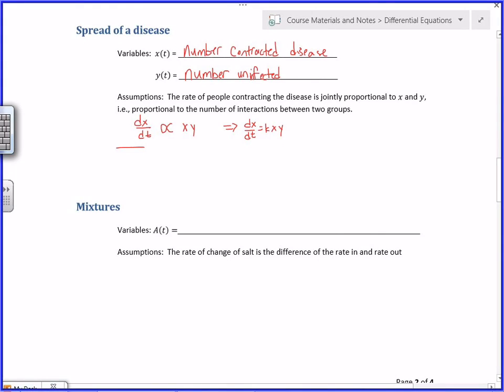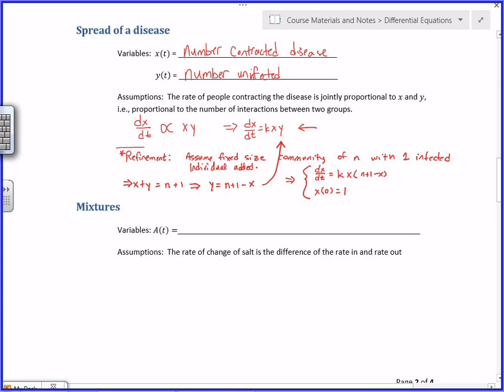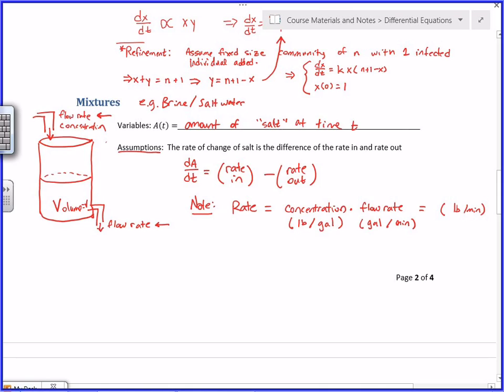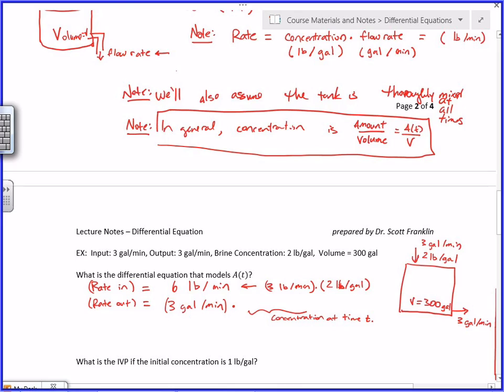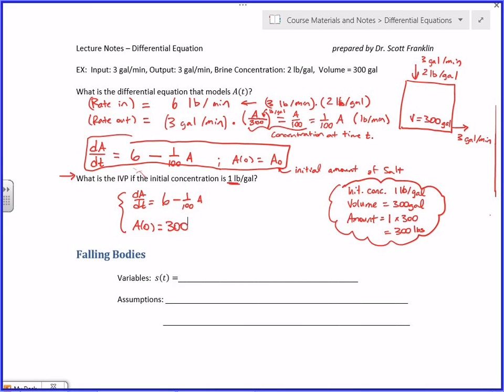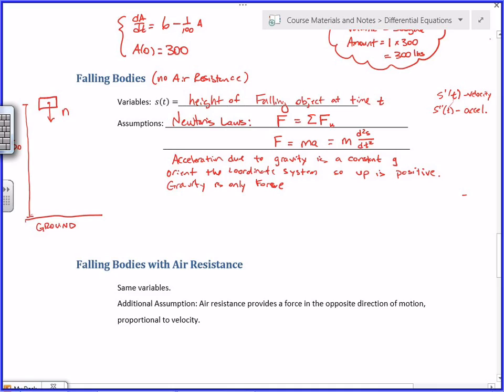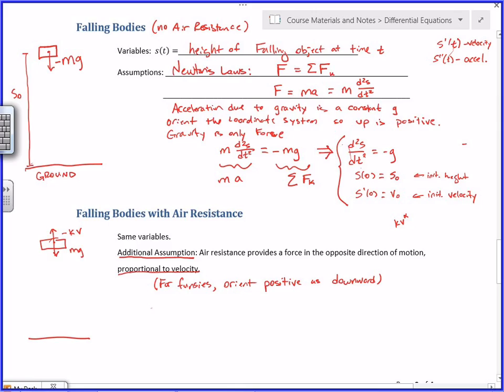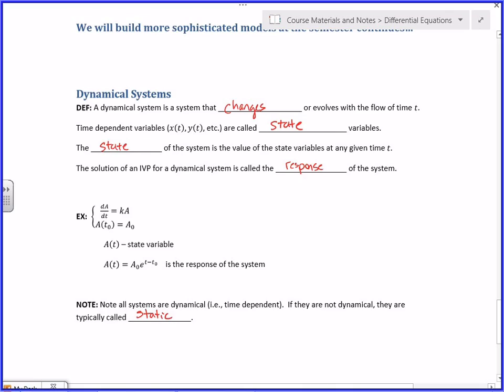Differential Equations - 1.3 Modeling (Lecture part 2 of 2)